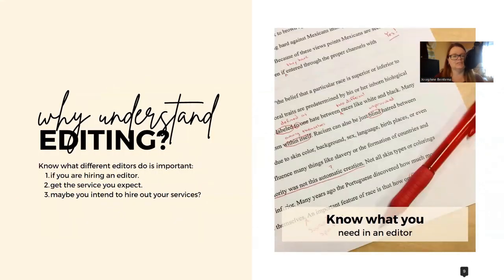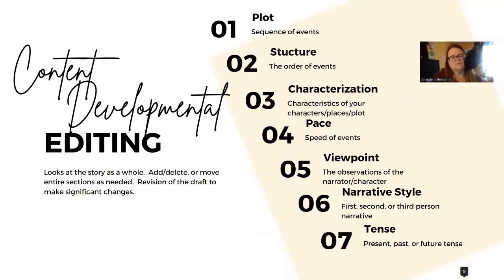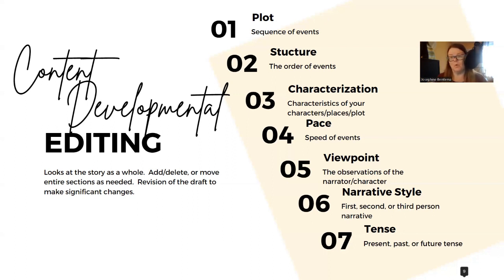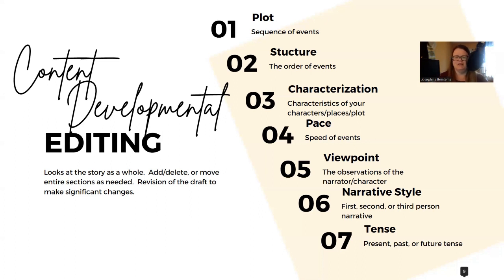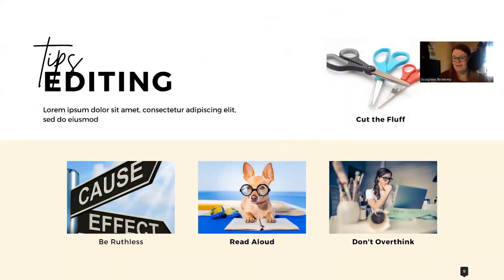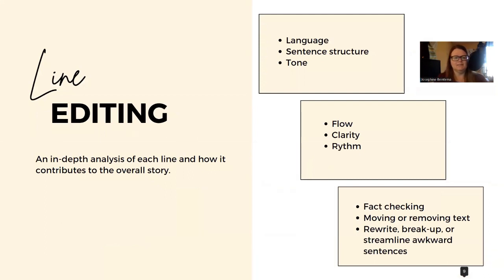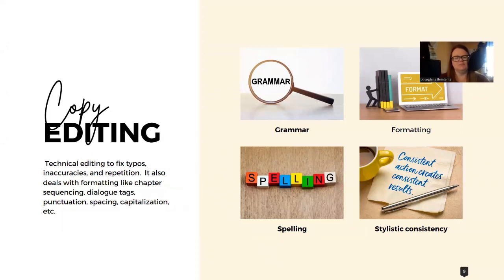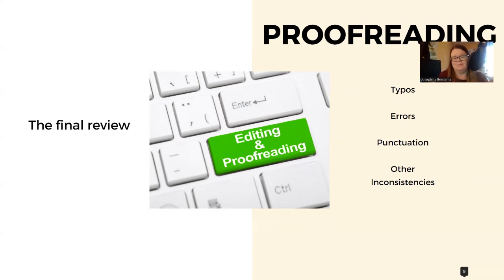Types of Editing Content, Developmental, Copy, Line, Proofreading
Discussing various common types of editing for authors.